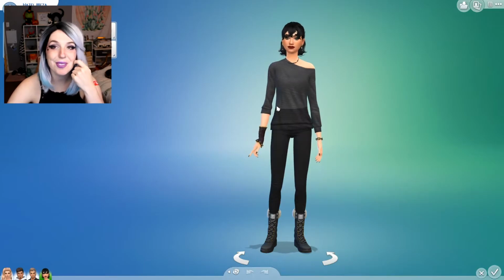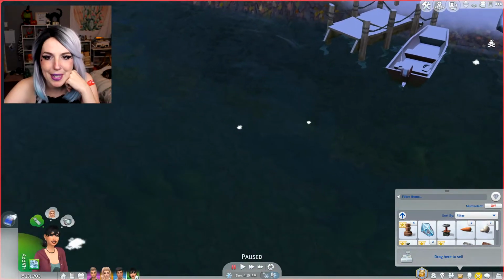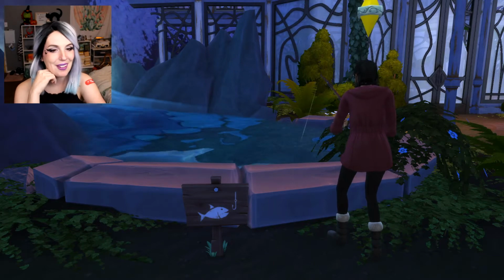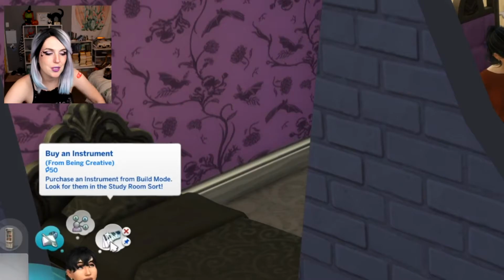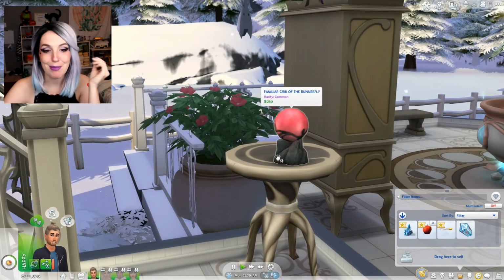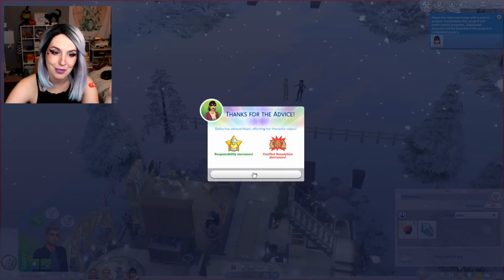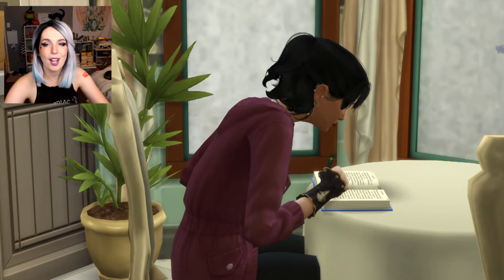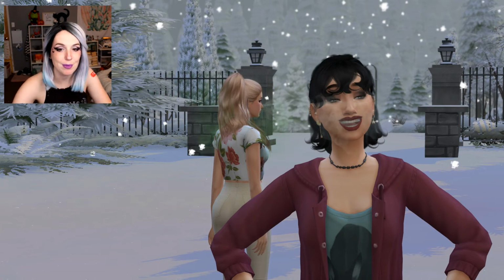Hazel wants to drop out of school | Realm of Magic | Episode 6 | Sims 4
Sorry for not uploading last week, I am definitely feeling Hazel's pain with school ruining my life lol.